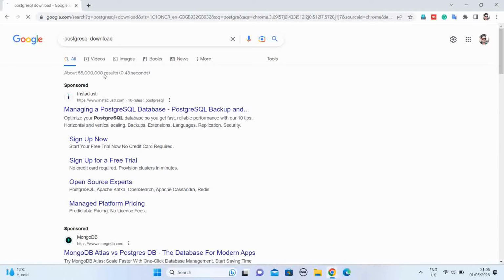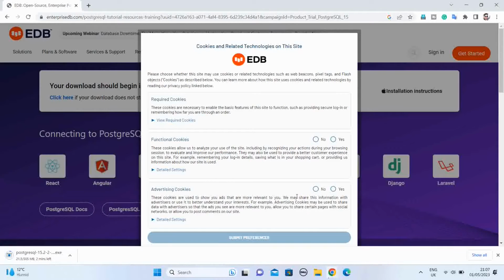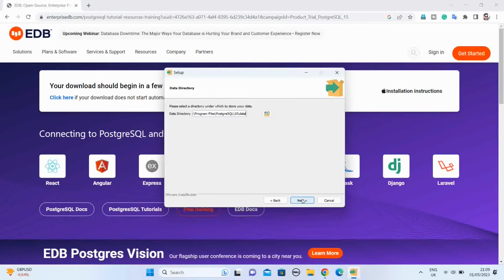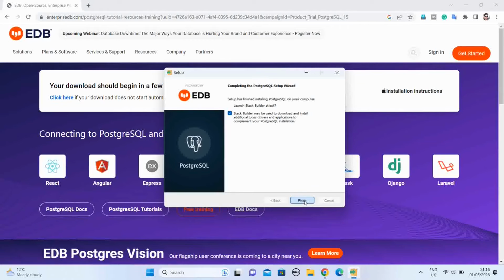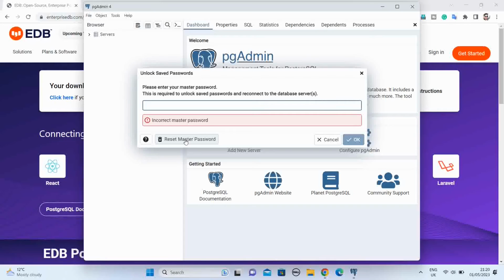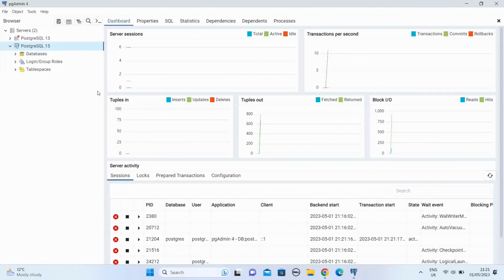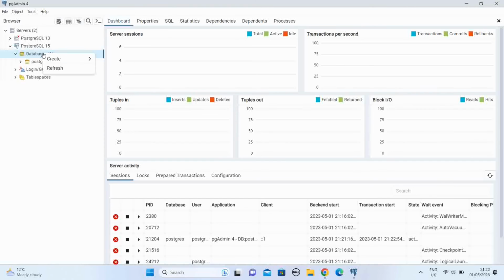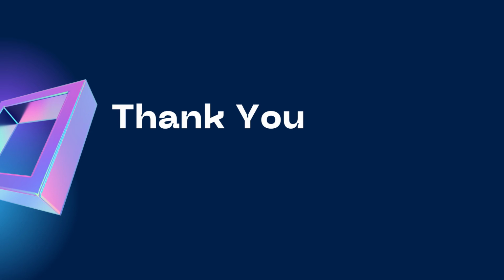2 PostgreSQL Download & Install | Data Analysis with SQL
Chapter 2 of data analysis with SQL is about PostgreSQL download and installation.

This video below points discussed:
1. Download PostgreSQL
2. Install
3. Login and create a database

This channel is created to prepare tutorial videos on different technologies like Python, R language, Power BI, Tableau, SQL, Excel, Google Data Studio, etc.